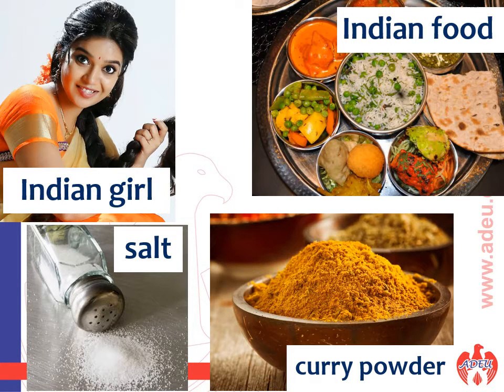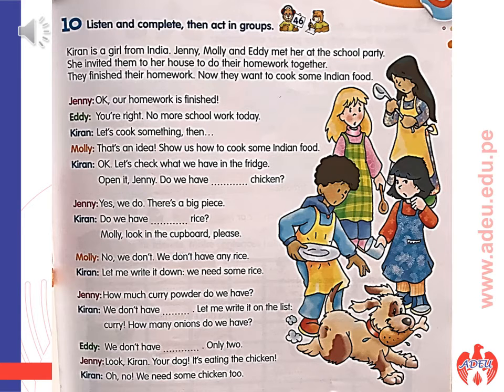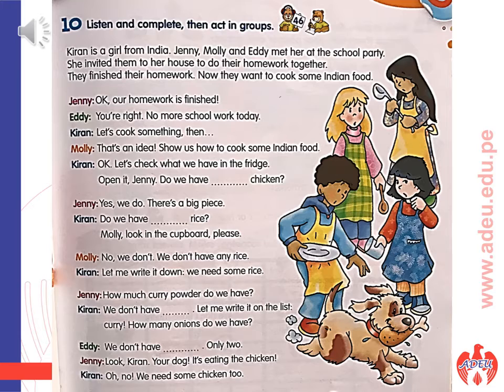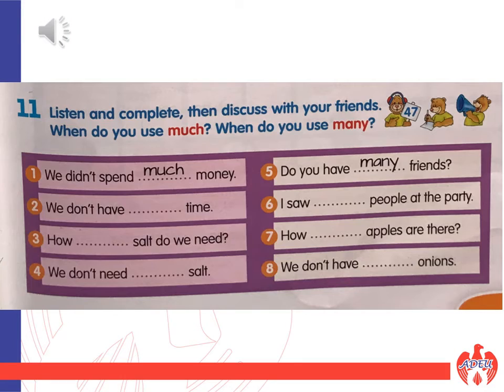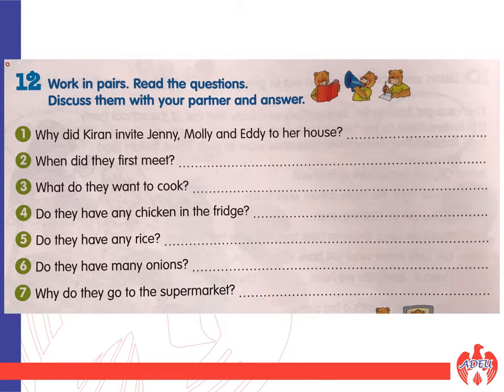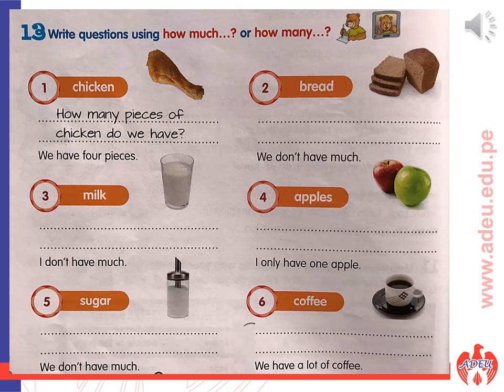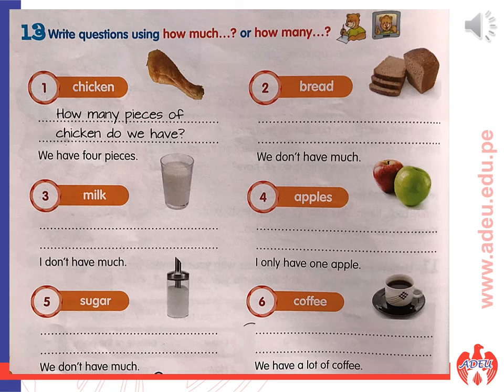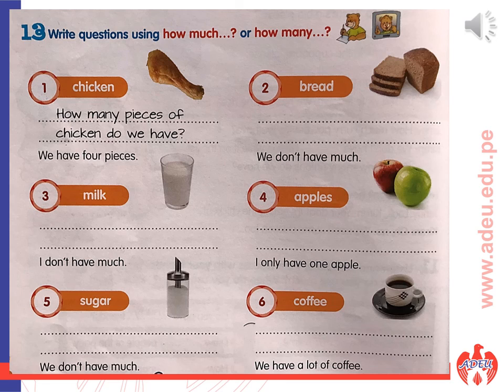6°PRIMARIA LECCIÓN 3.5 "WHAT I WOULD LIKE" (PART 5)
Repasamos el vocabulario para esta y para la siguiente semana. Aprendemos a usar "much" y "many".